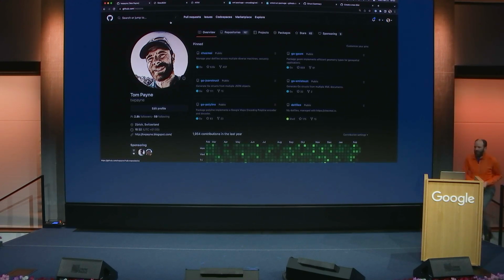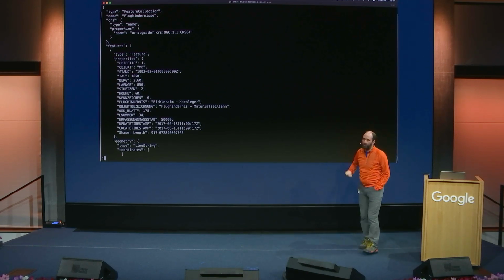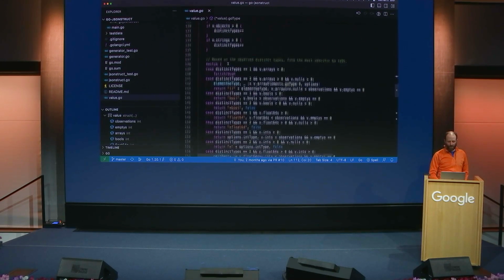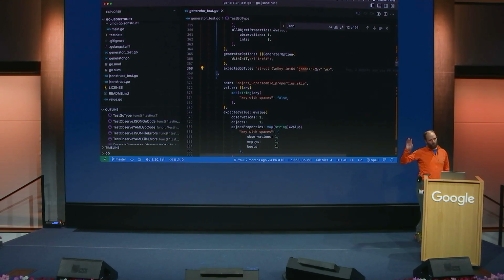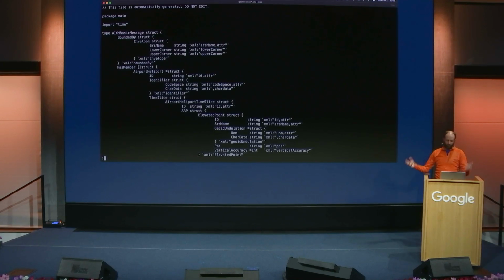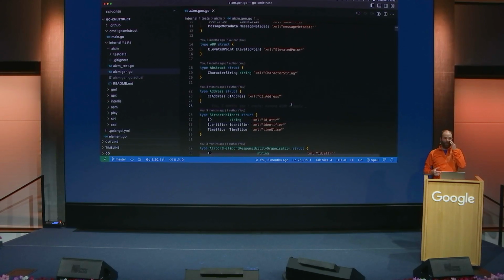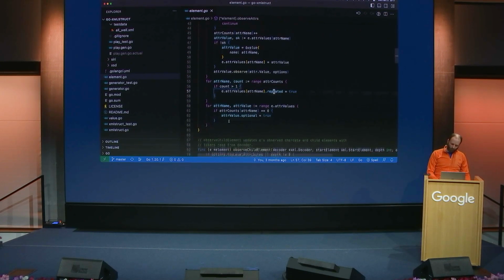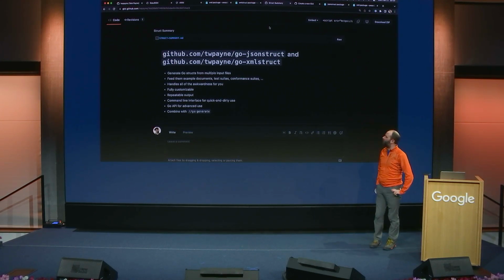Zürich Go Meetup: Zero-effort Type-safe Parsing of JSON and XML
A Google TechTalk, presented by Tom Payne, 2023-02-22
ABSTRACT: Tom Payne talks about go-jsonstruct and go-xmlstruct, which conveniently generate Go structs (for parsing JSON/XML) based on multiple input files.

This talk was held at the Zürich Gophers meetup. Come join our next meetup!